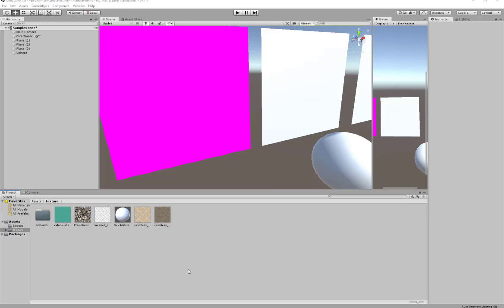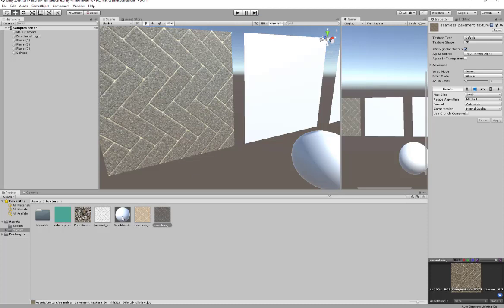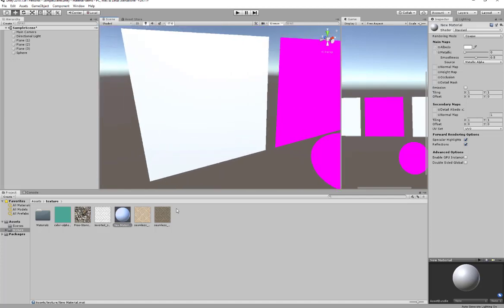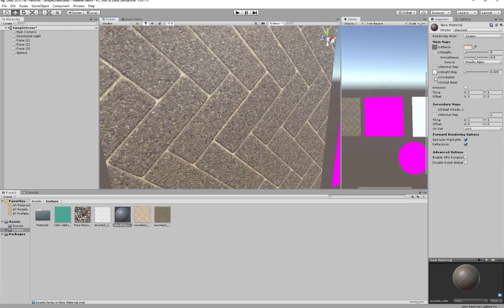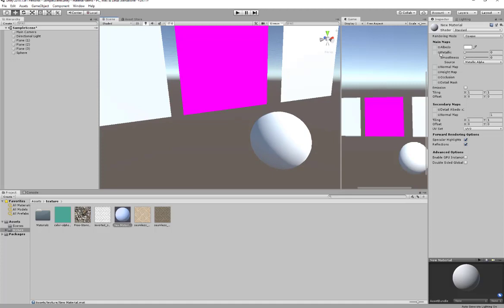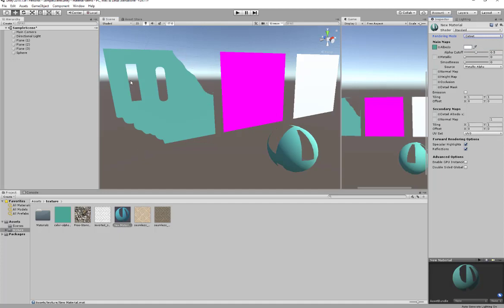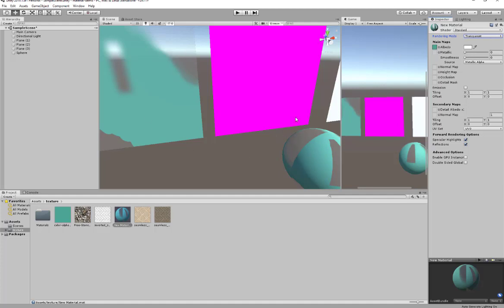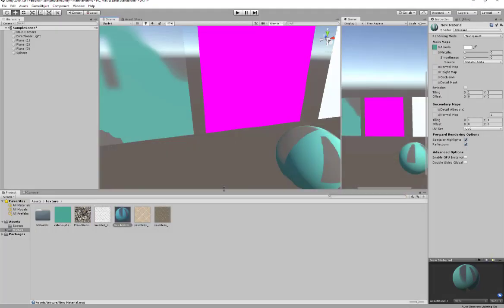Unity standard material setup tutorial 1